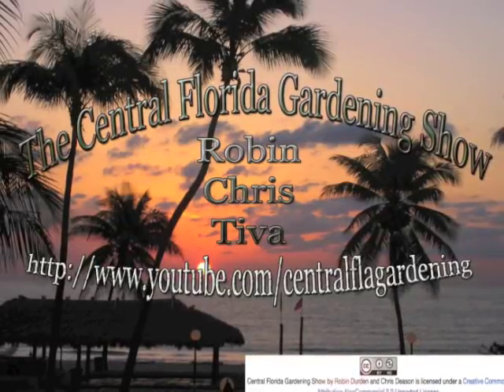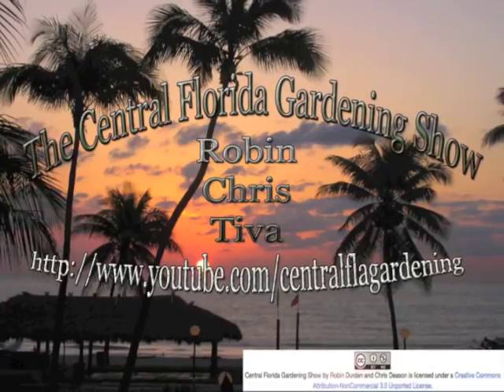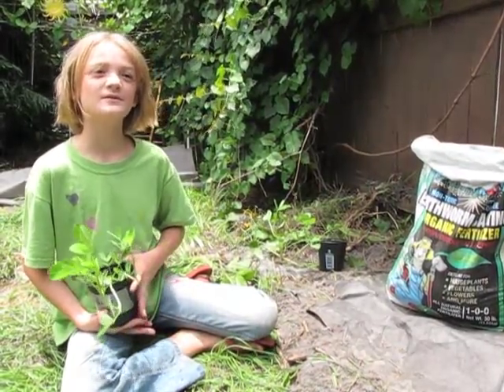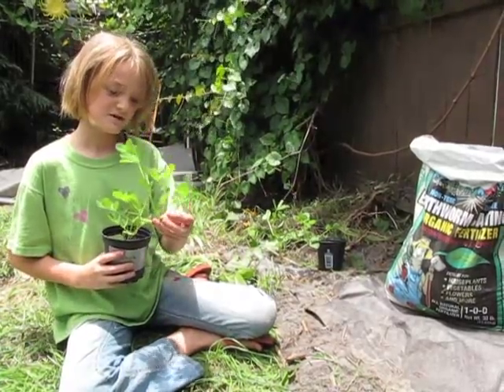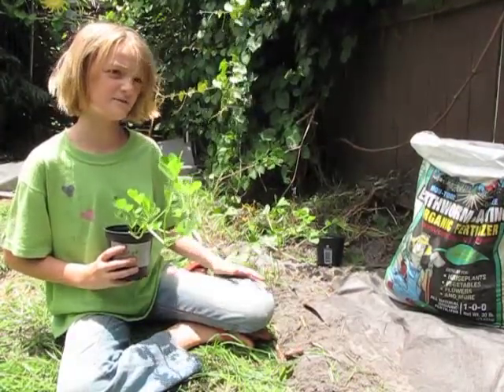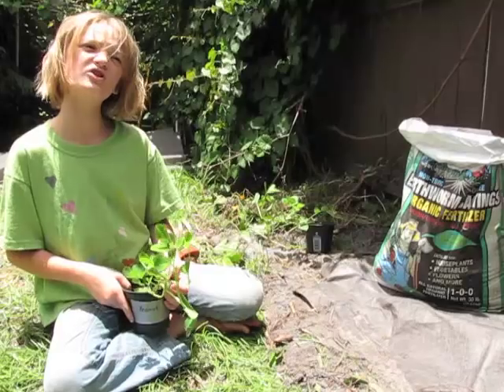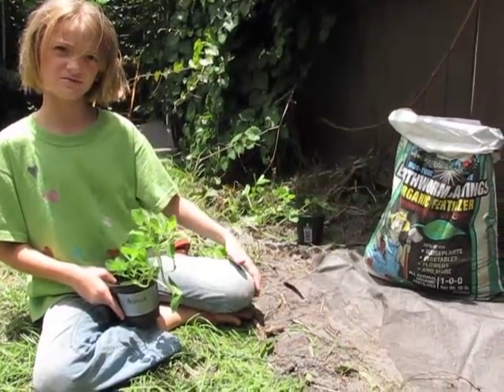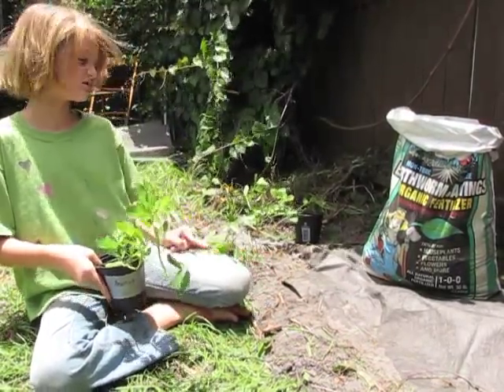Planting Peanuts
Tiva plants peanuts and amends the soil with wormcastings. You will notice we prepared the planting holes with landscape material prior to planting. This required cutting holes in the landscaping material.